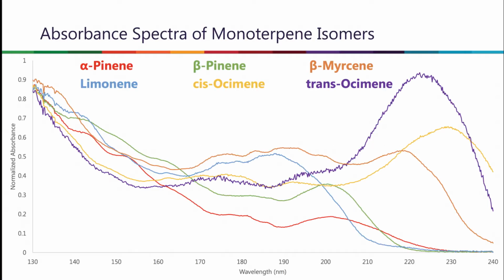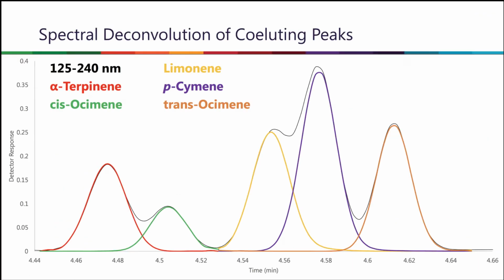Application Briefs, Episode 2: Terpene Analysis by GC-VUV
In this episode Alex Hodgson describes terpene analysis by GC-VUV.  He demonstrates how VUV spectra allow terpene isomer differentiation, fast GC runs, and spectral deconvolution of co-eluting analytes.